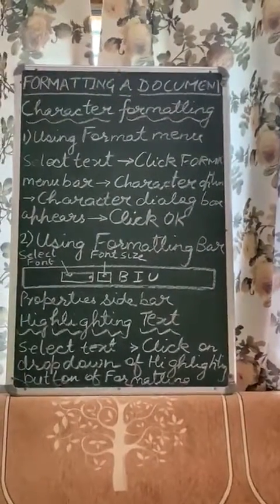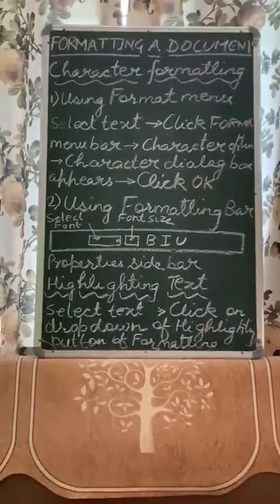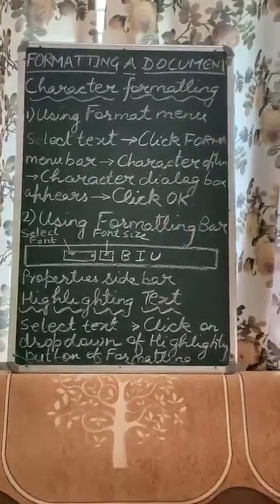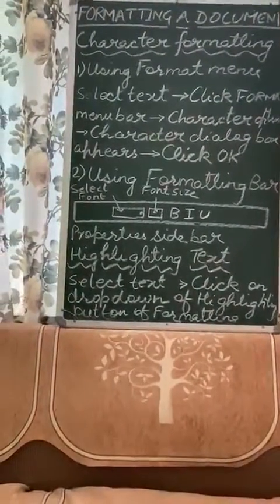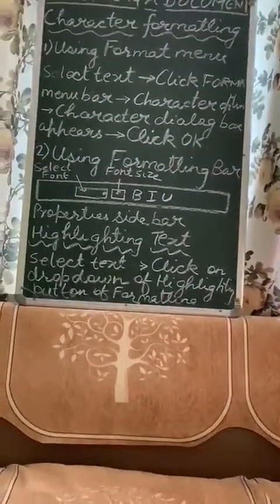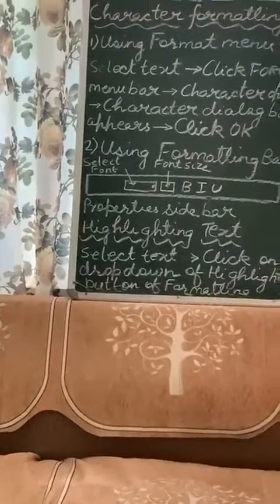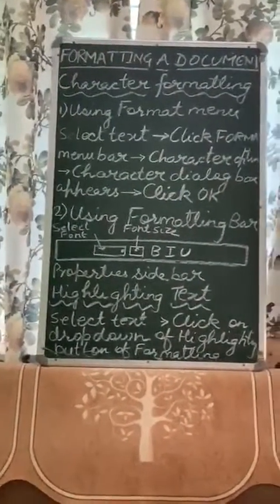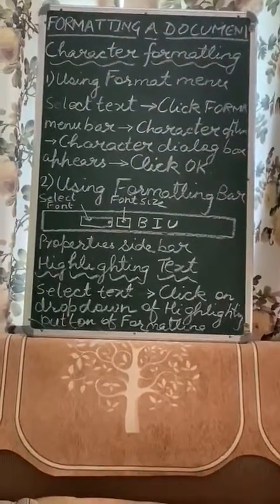CLASS X - IT - UNIT 2 - TOPIC - FORMATTING THE TEXT IN APACHE OPENOFFICE WRITER - PART 1